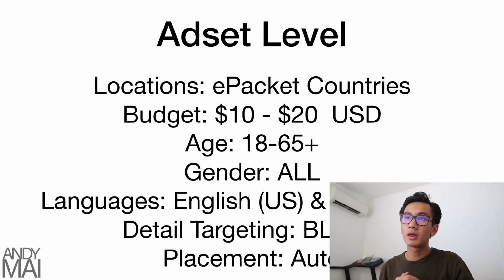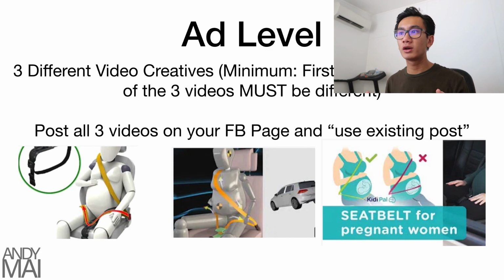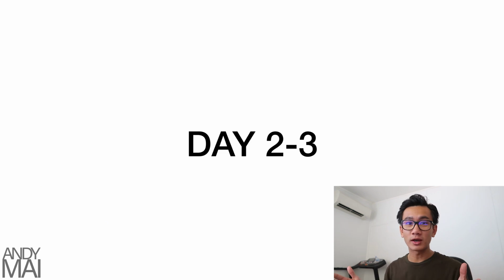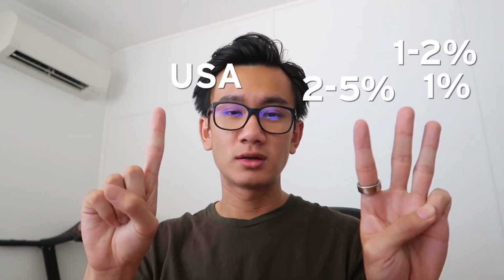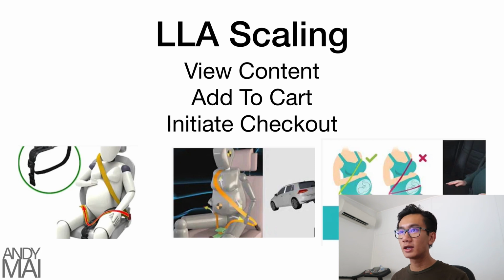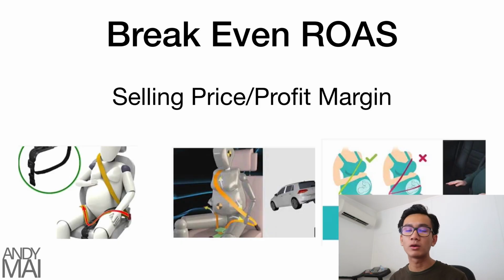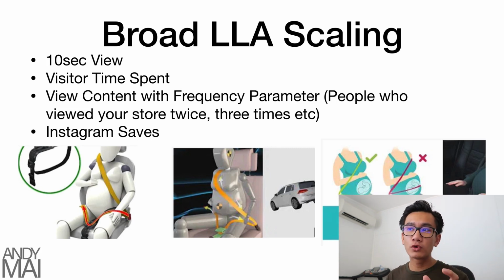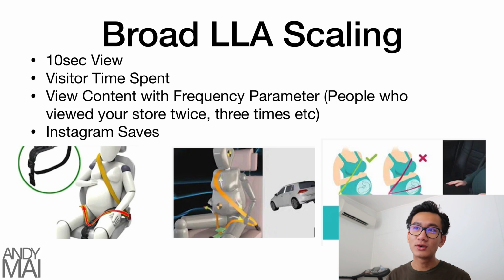Facebook Ads BROAD PPE Testing And Scaling Method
Today I'm going to share one of my biggest and most successful strategies with you guys!

You cannot miss this video. I drop some GOLDEN NUGGETS here and show you a very strong strategy when it comes to testing and scaling using the Facebook Ads BROAD PPE Method.

00:00 Intro
00:40 Winning Comment
01:00 Day 1 PPE Campaign
03:05 Day 2-3 Scaling
03:56 Day 4-5 Retargeting
04:40 Day 6 LLA Scaling + Killing Ad Sets
05:45 Day 7 Budget Scaling
05:55 Day 8 Broad LLA Scaling
09:50 Outro

Answering ALL Questions, Mentorship Requests, Video Requests, Help
- @andyqmai (instagram)